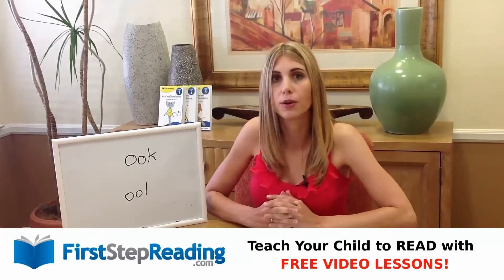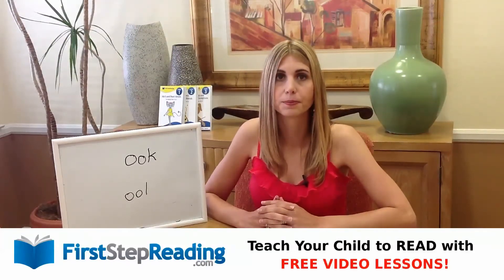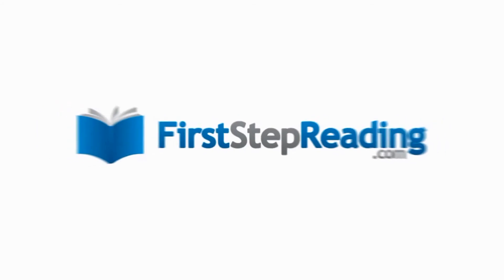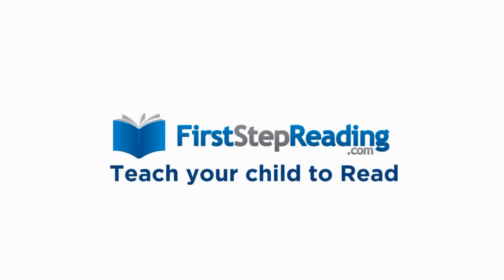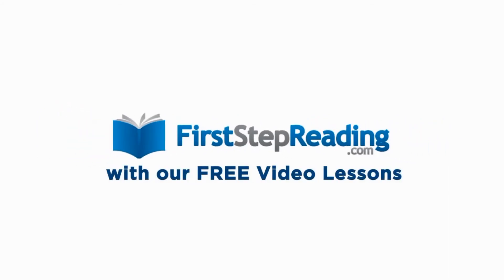What is the "ook" sound?/ Grammar Lesson for Emerging Readers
What is the "ook" sound?

The "ook" sound is unique.  It does not make the Long O sound or the "oo" sound like in the words: boo, too, knew, and shoe.  Instead,  the "ook" sound is the "ook" sound in words like: cook, book, hook, look, and took.

for over 50 free video lessons to teach your child step by step how to read and to assist parents and educators on how to teach reading to a child.

Free Printable Educational Games, Phonics, sight word, Letters Letter Sounds worksheets, and More!  All FREE to Download and Print

"What are the steps to teach my child to read?"
My answer: (see videos in the comments below for explanations of the steps)

Step 1: Uppercase and Lowercase letter Identification
Step 2: letter sounds
Step 3: 2 letter blending and begin sight word memorization
Step 4: 3 letter blending, Short Vowel Word Families
Step 5: Vowel song and Long vowels words
Step 6: Digraphs, Blends, Irregular letter sound combinations, Controlled R words.